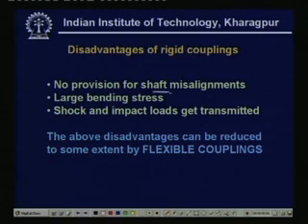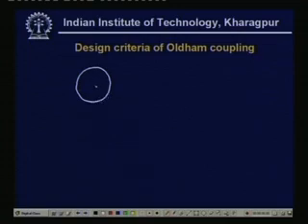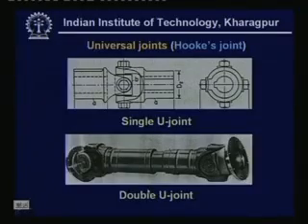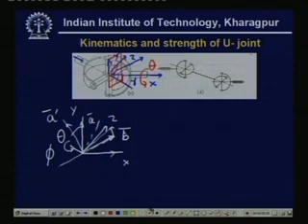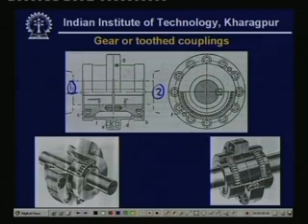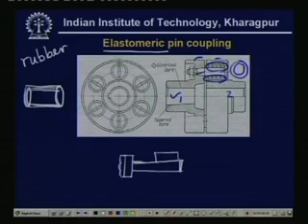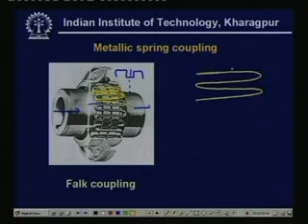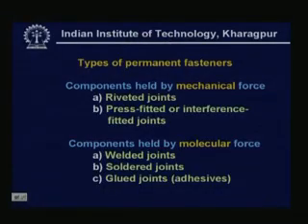21 - Lecture - 21 Saft Coupling - II NEW